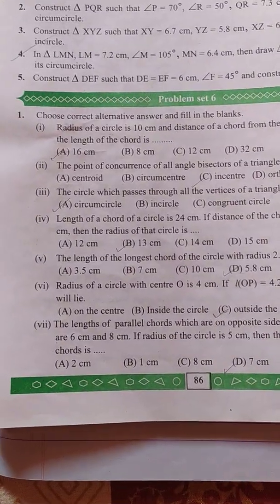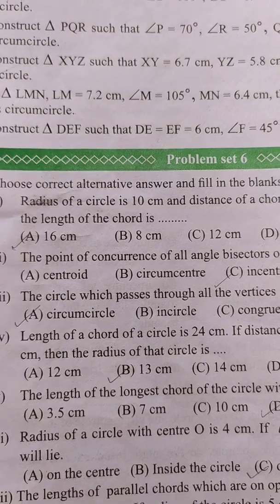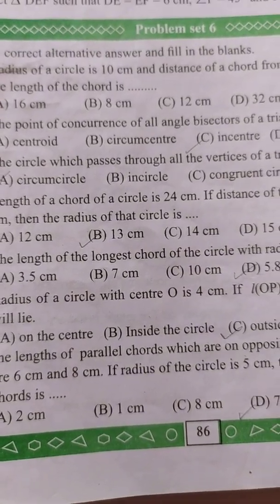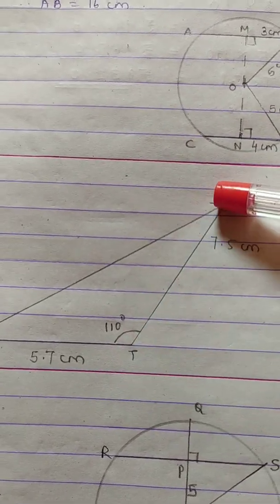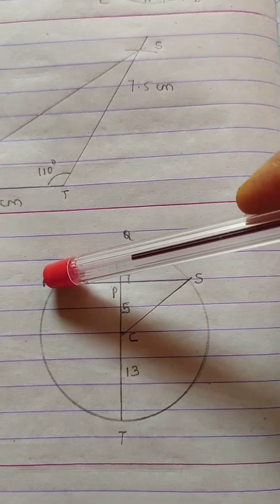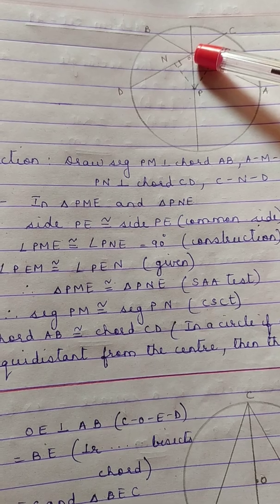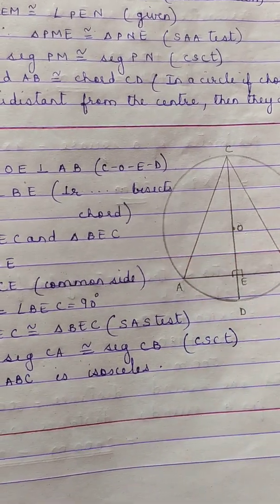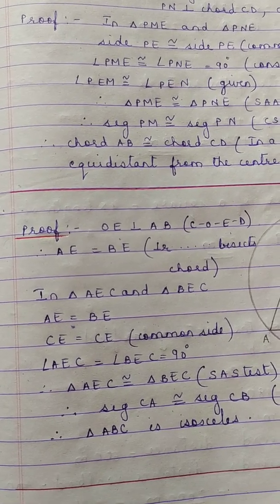std 9 problem set 6